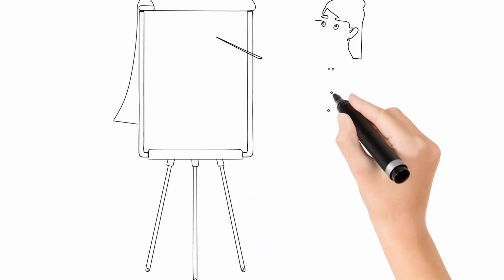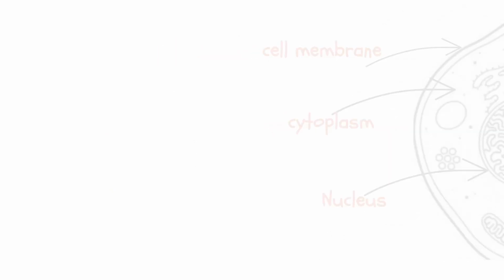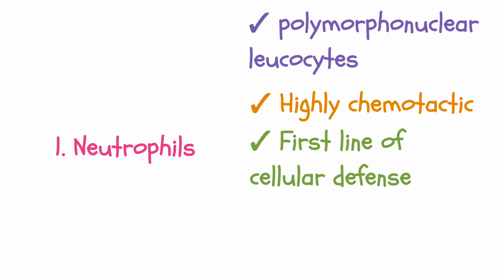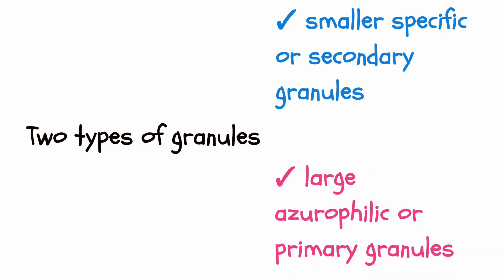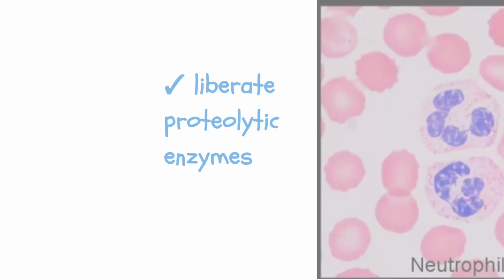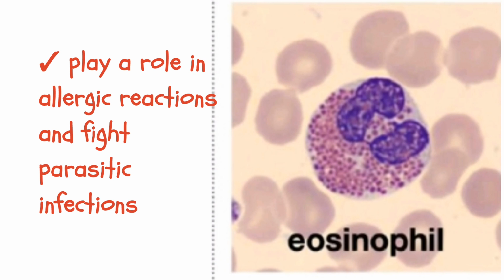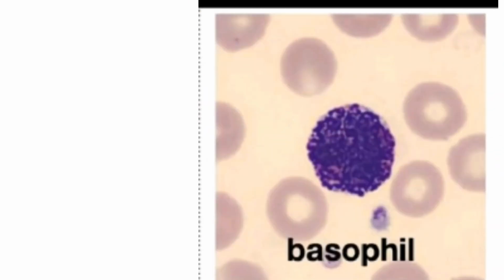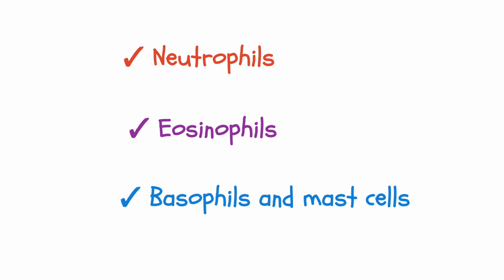Cells involved in acute Inflammation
Cells involved in acute Inflammation are neutrophils, eosinophils and basophils.

 General Pathology